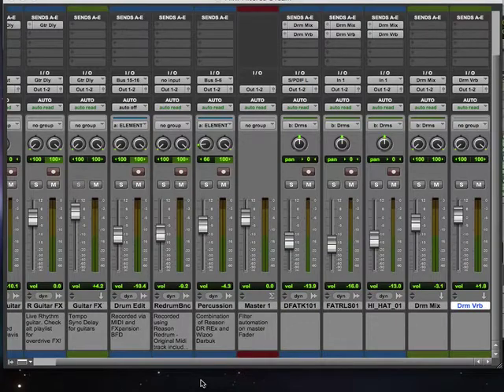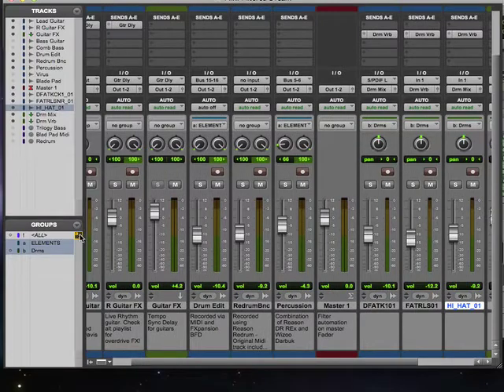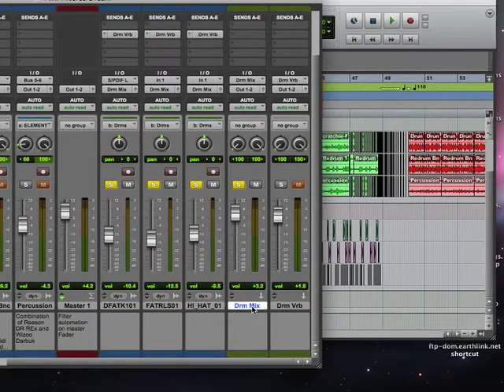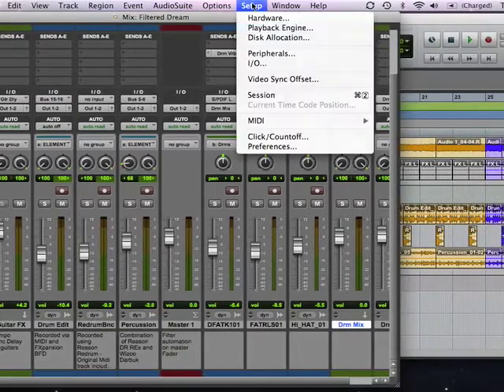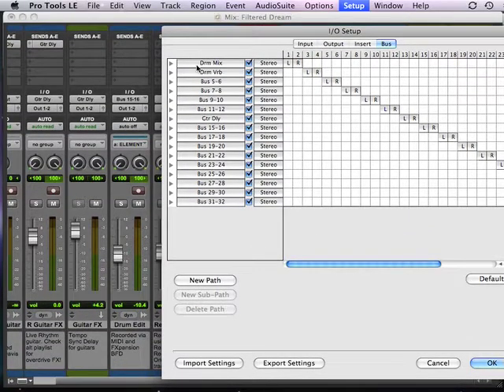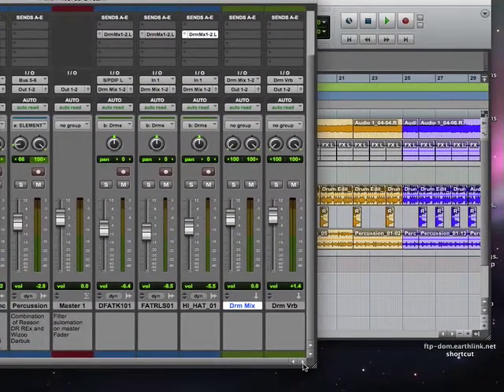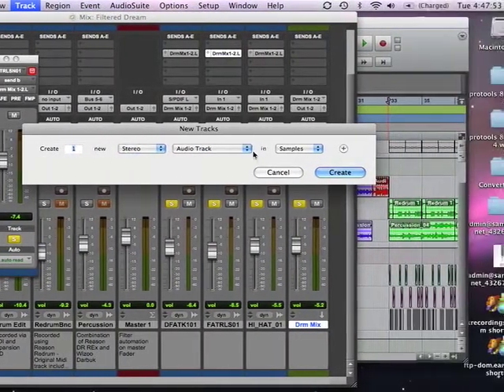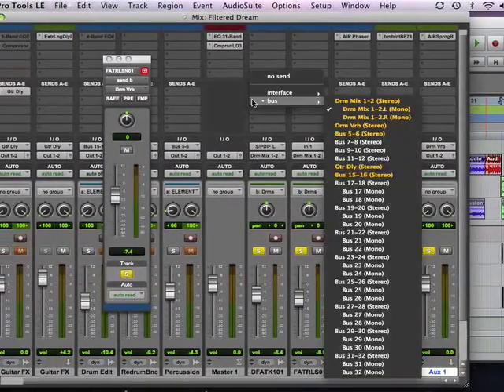Pro Tools LE 8 Instructional DVD 1 Lesson 10: I/O sends & returns